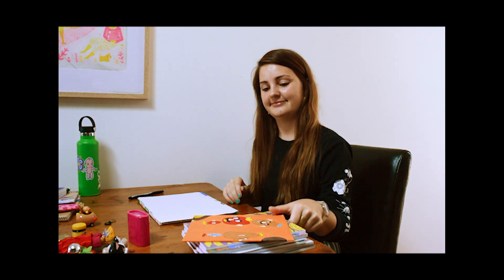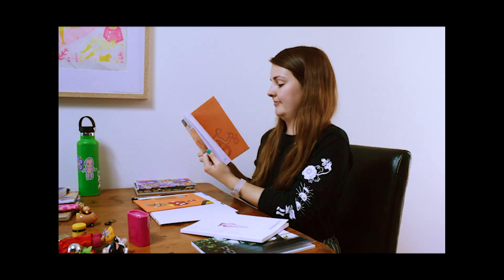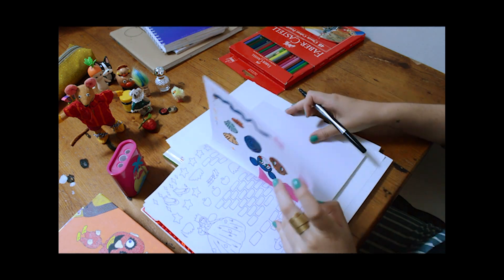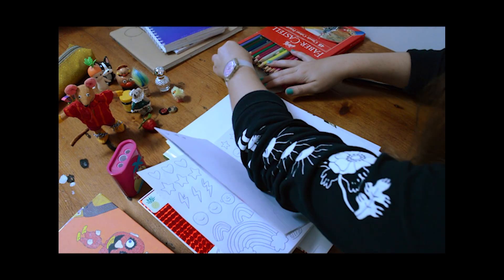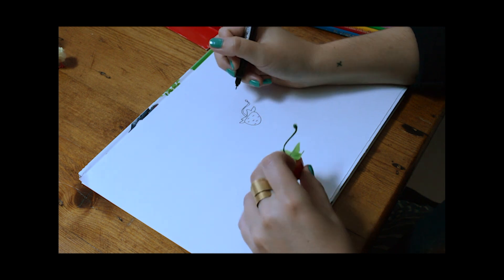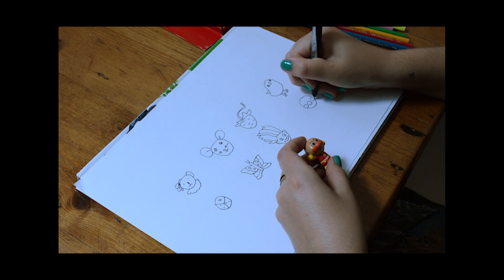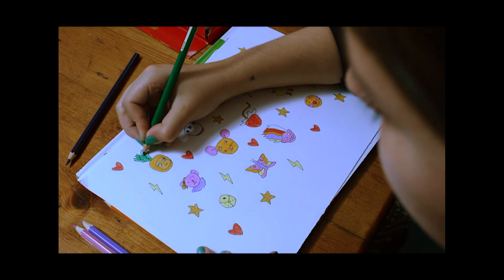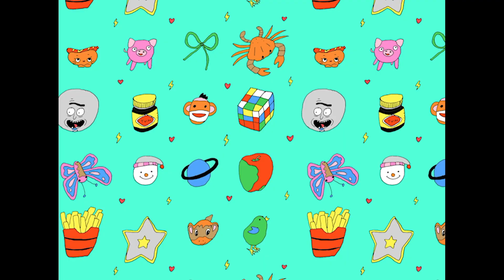SAM Sketch with Tegan Iversen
Dive into a bright pool of colours with this week’s guest illustrator, Tegan Iversen. Focusing on repetition, participants will learn methods of pattern making using the drawings they create. Tegan’s fun and whacky figures are sure to breathe life into the blank pages of your sketchbook.

For this workshop, you will need paper and coloured pencils or pens, a fine liner, and gouache if it is available to you.